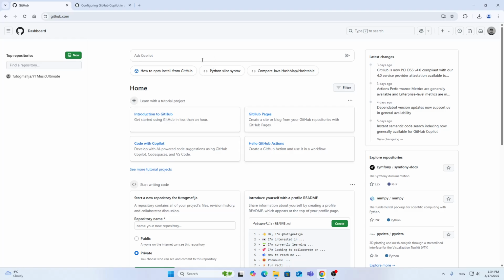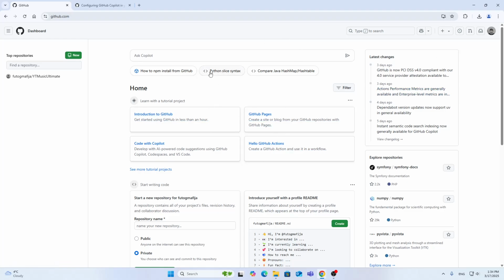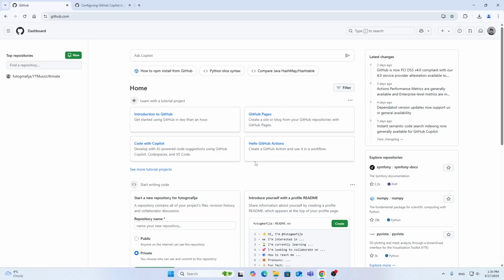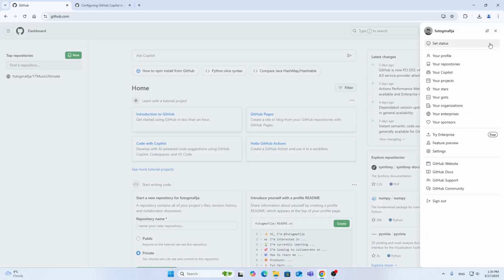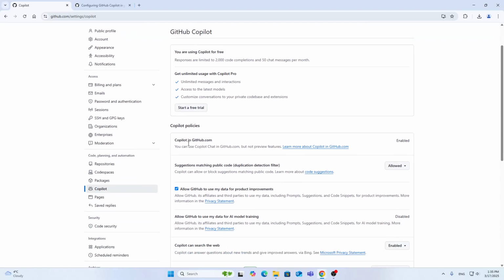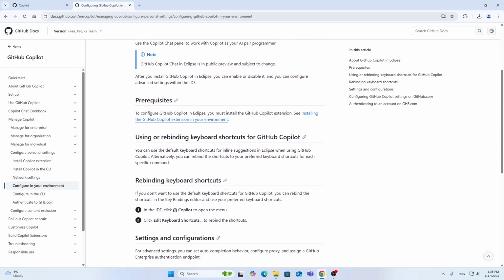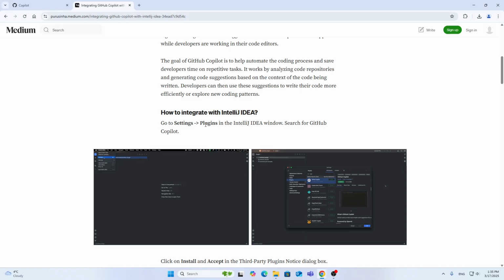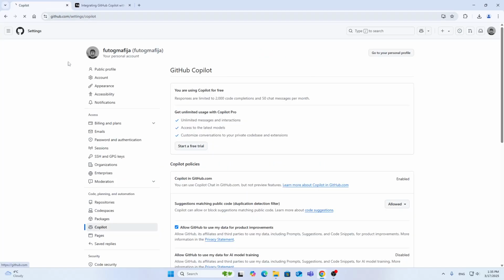How To Enable GitHub Copilot In Intellij Tutorial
Today we talk about enable github copilot in intellij,github copilot,github copilot tutorial,intellij,how to use github